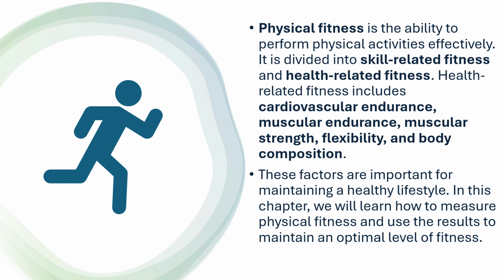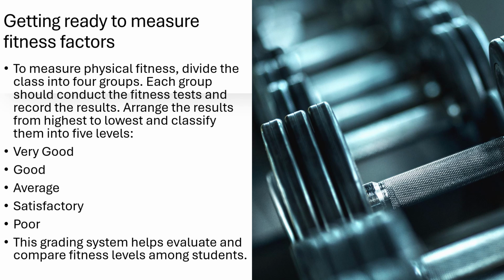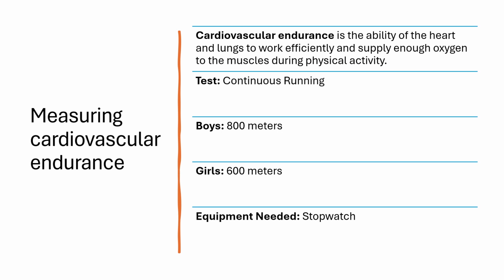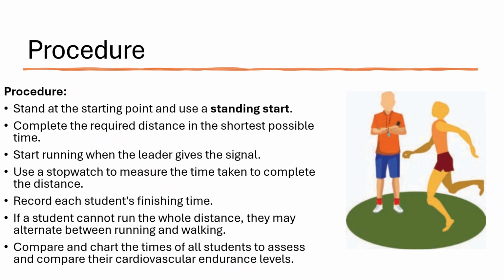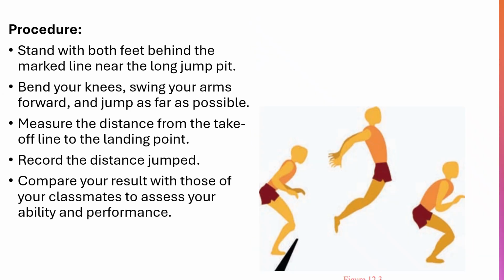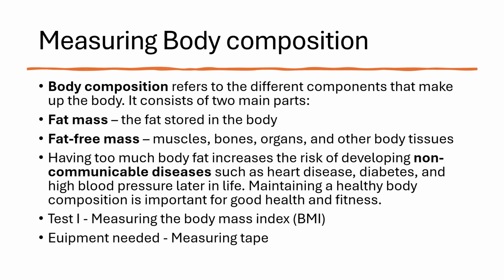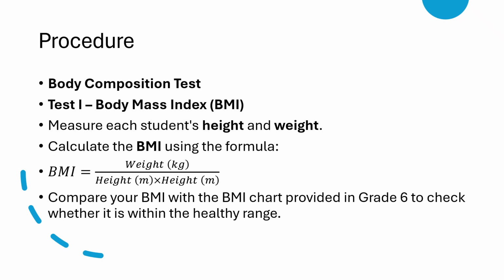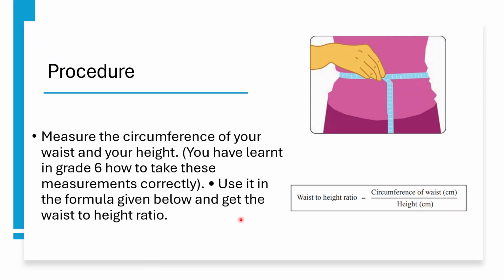Health and Physical Education Grade 9English Medium Lesson 12